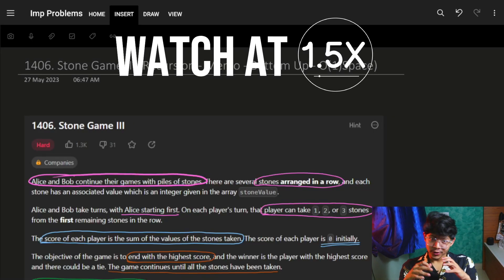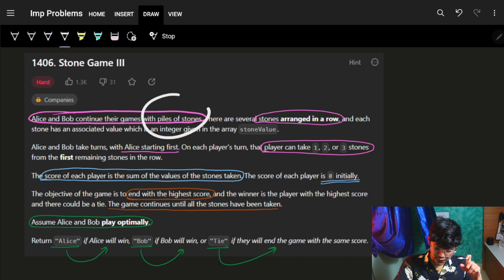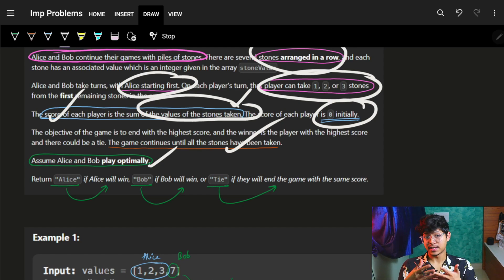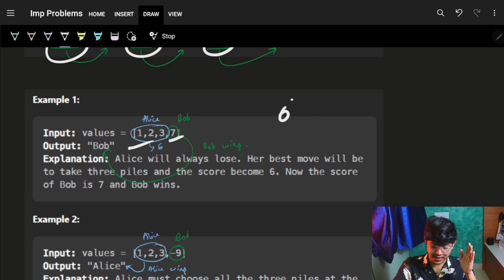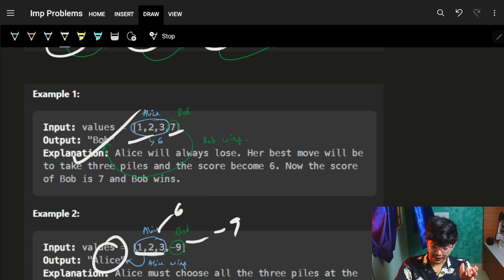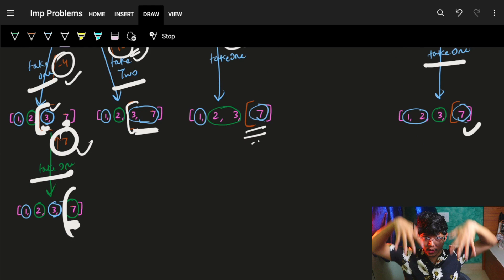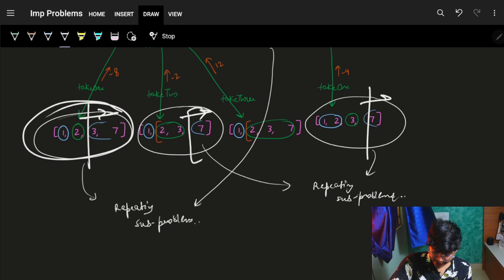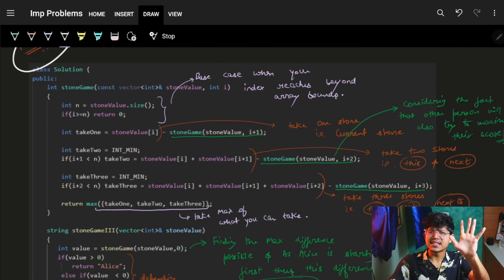Stone Game III || Recursion - Memo - Bottom Up - Optimized || Dynamic Programming || Leetcode 1406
In this video, I'll talk about how to solve leetcode 1406. Stone Game III

✨ Timelines✨
0:00 - Bakwas
0:44 - Problem Explanation
2:19 - Intuition & Logic
10:31 - Recursion
12:56 - Memoization
14:31 - Bottom Up
17:29 - O(1) Space
18:30 - Imp Bakwas